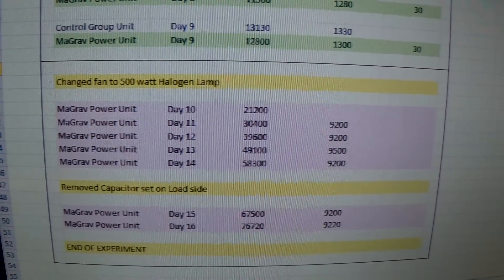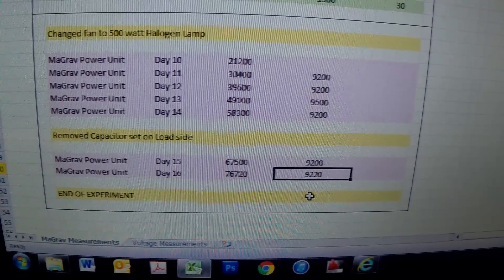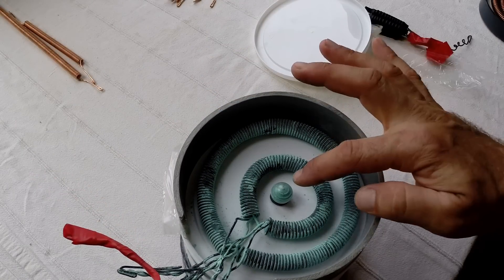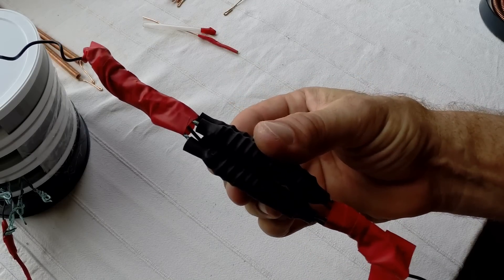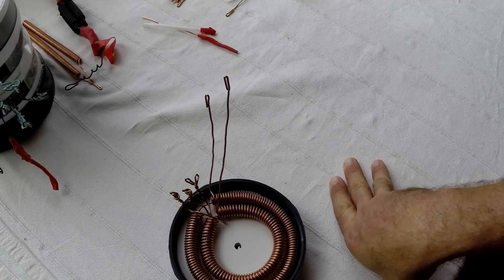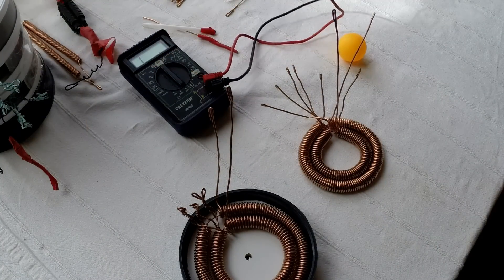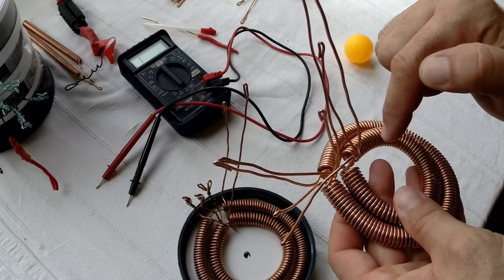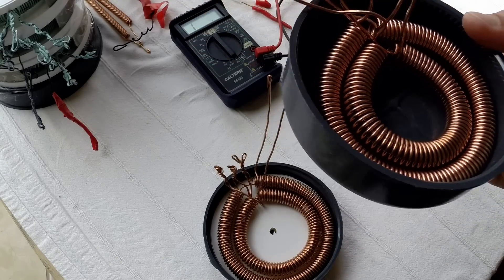Final Report - MaGrav Unit 1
This video is the last video about my first MaGrav unit.

As of 27 Nov 2015 I have turned it off.

According to my findings, there was nothing anomalous at all going on. There was no plasma, no energy consumption drop and no conditioning taking place.

Some may say I should have waited longer, but I am certain there was not working.

Maybe because the coils were wound with the drill in forward, maybe because the coils were not "multimetered" at the beginning and ends of the coils or maybe because of something else.

It also sure doesn't help that Keshe is unorganized, unclear and seems to constantly change his story or add new "must do's".

I sure hope Keshe's claims are real, but so far I have no firsthand experience that he is.